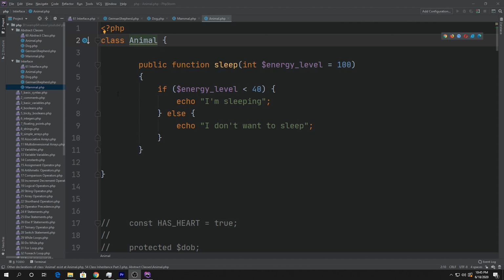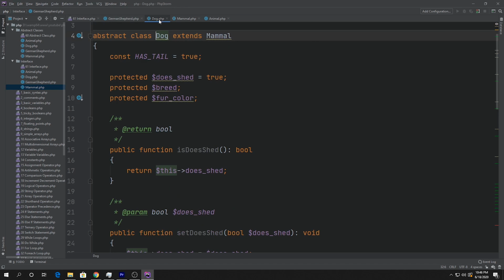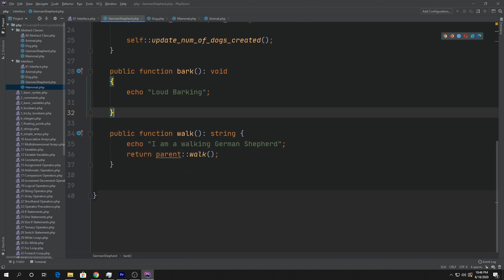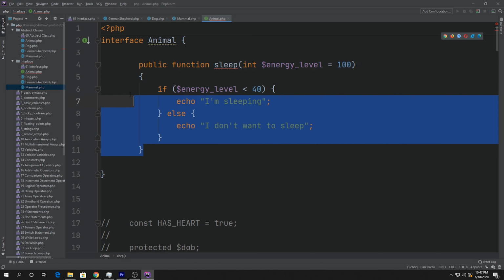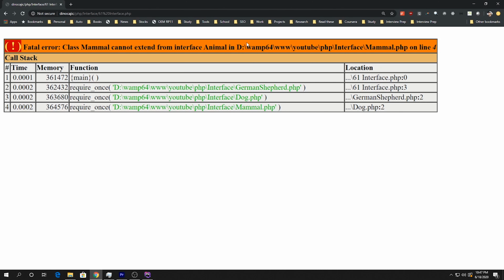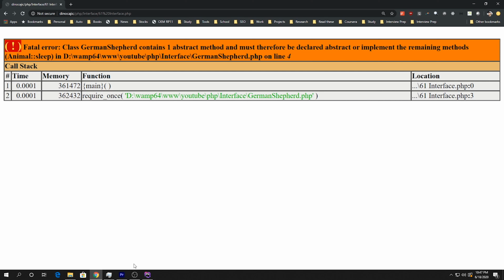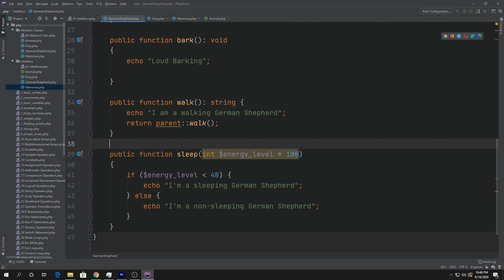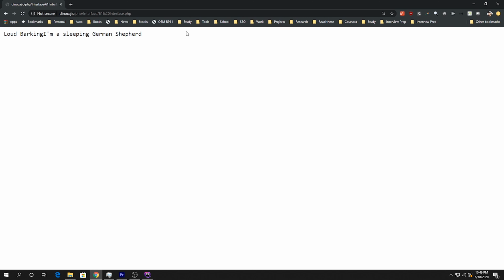Interface - PHP - P61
The topic of interfaces. An interface resembles an abstract class but there are a few differences. With the abstract class, you can create method declarations and implemented methods. Child classes can then inherit an abstract class and override or implement its methods. With an interface, you can only define the functionality. You can’t actually implement anything.

The biggest difference is that a child class can only extend one abstract class but it can implement multiple interfaces. You will hear the term contract when talking about interfaces meaning that once you implement it, you are obligated to define each method that was declared inside the interface.

Our Mammal class is a perfect example of an abstract class. There are certain methods that all mammals share, and do it the same way, so it’s a good idea to actually implement those methods there. I would argue that the Animal class makes a good candidate for an interface. Why? Because although all animals share certain similar traits, they each differ based on the animal.

So, you should force child classes to implement those methods. Interfaces begin with the keyword interface and the methods inside the interface are all abstract. You don’t have to use the abstract keyword. To implement the interface, you use the implements keyword, not the extends keyword.

My Books
An Illustrative Introduction to Algorithms